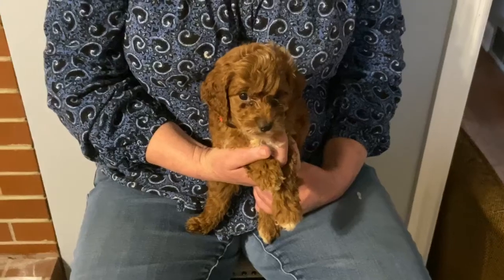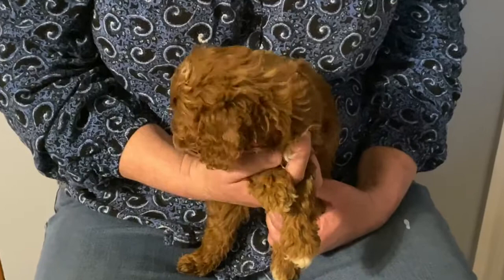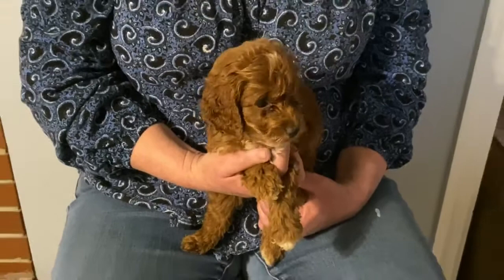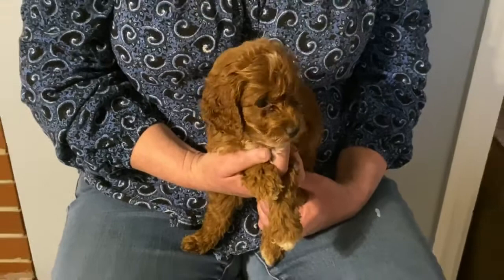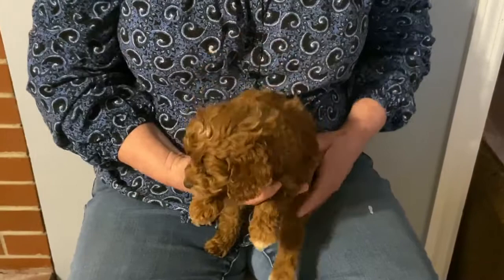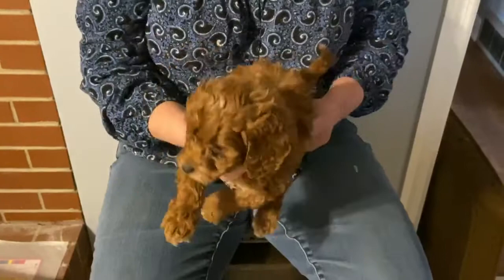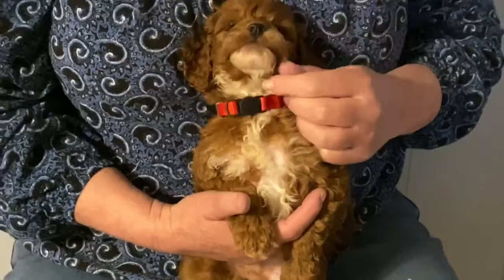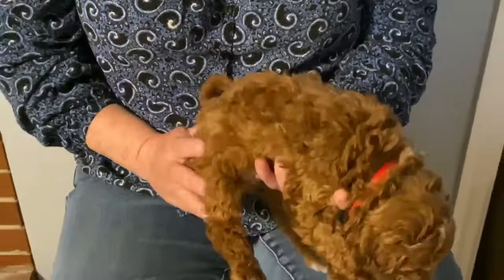Oak Hill Farm Doodles Mini Irish Doodles 4-2021 Frappe Boy Red